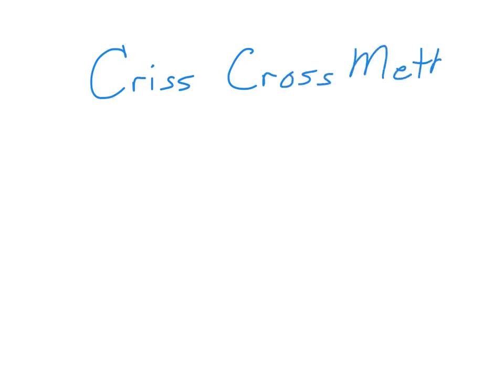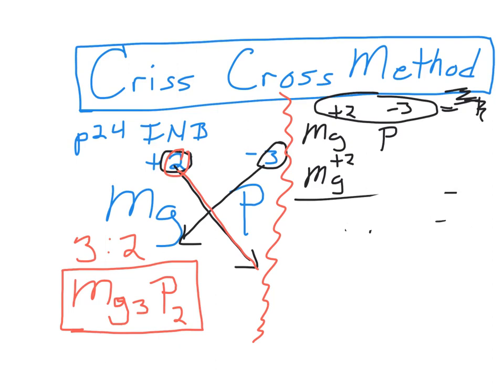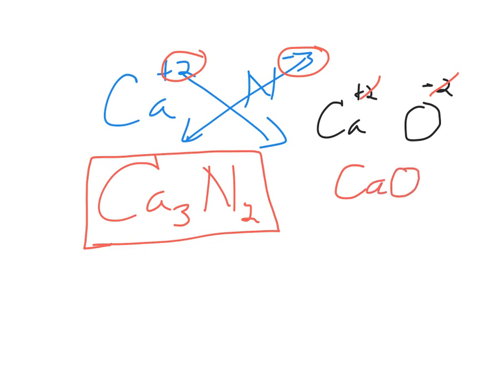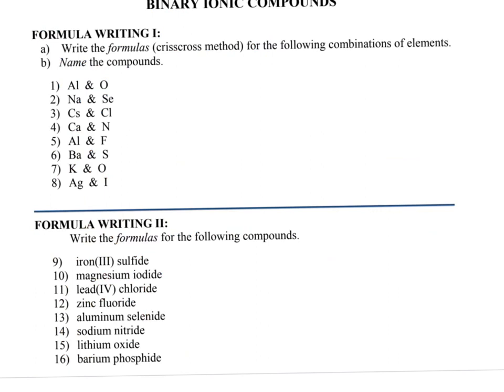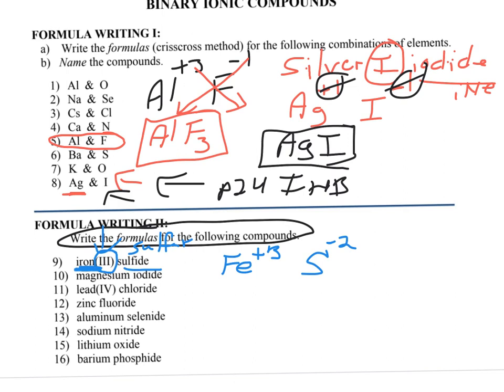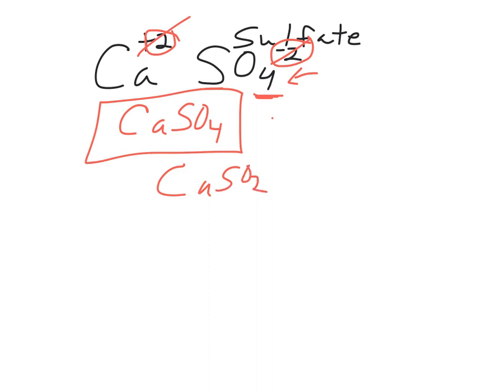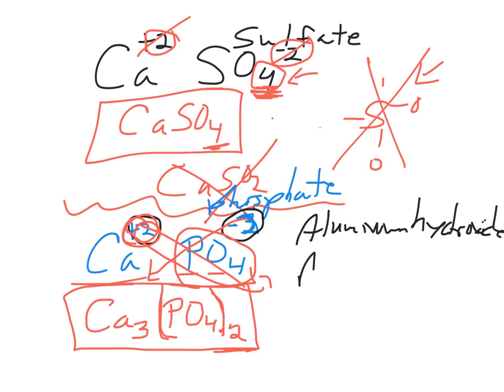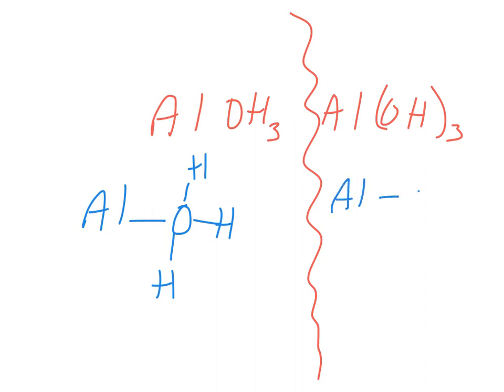Criss cross method including poly ions